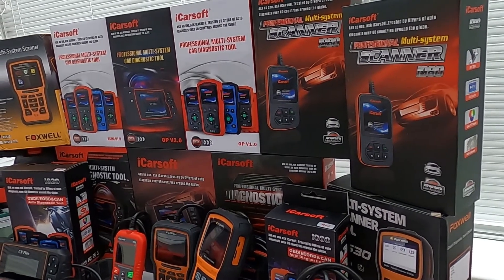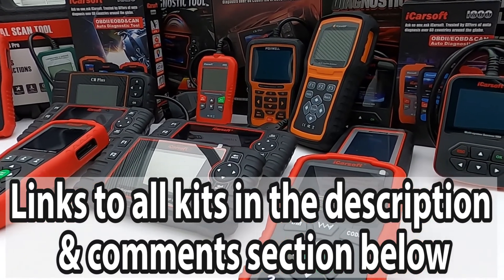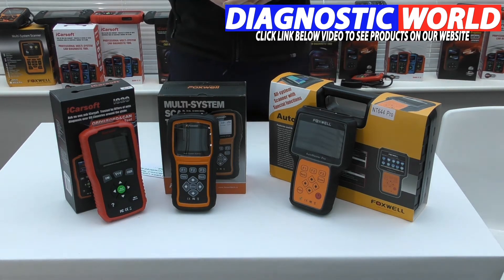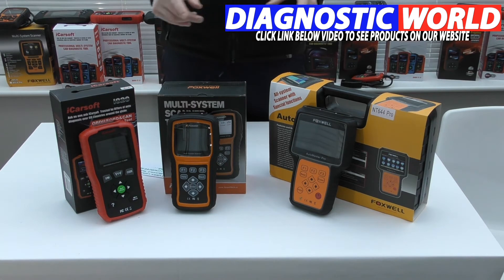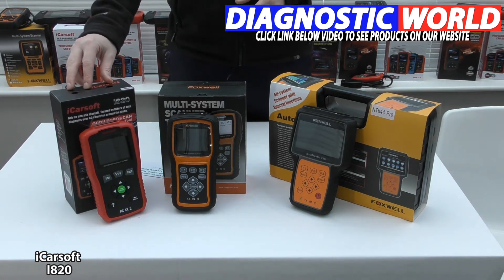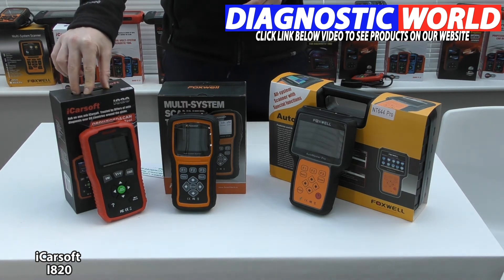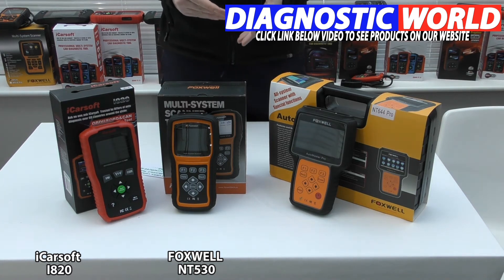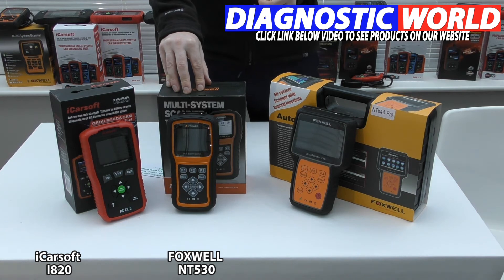What is the Best Ferrari OBD-II Code Reader? iCarsoft vs Autel vs Foxwell vs Launch for 2020 & 2021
The top 3 best Ferrari code readers, scan tools, diagnostic OBD2 reset tools for 2020 & 2021 are shown in this video. The tools are under £200, but we'll also show you some multi vehicle tools aswell. We have personally tried & tested all of these tools.

The best & top 5 OBD2 scanners for your Ferrari are all in this